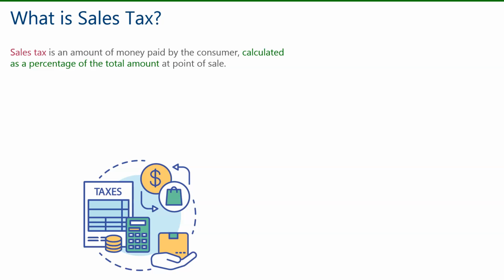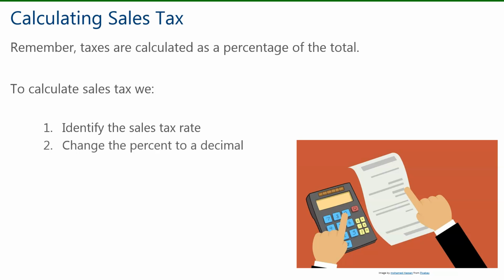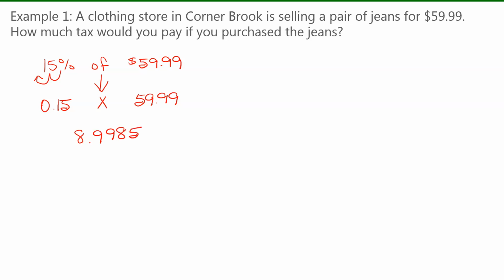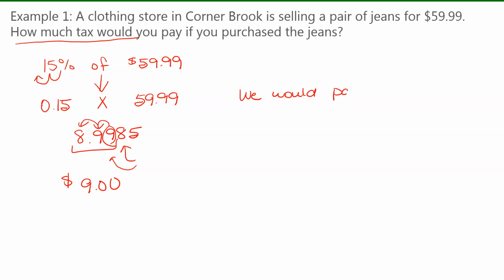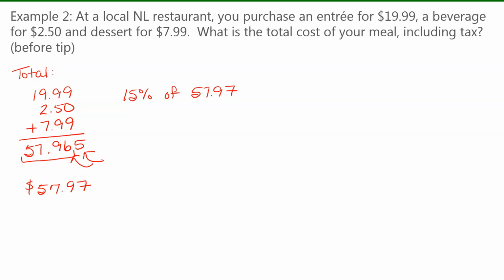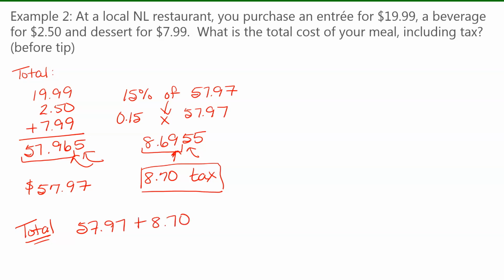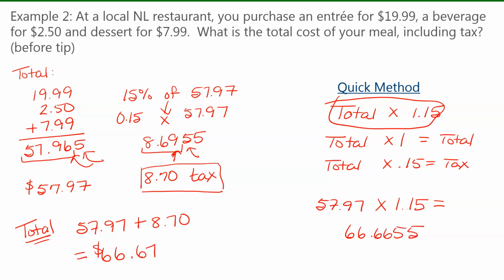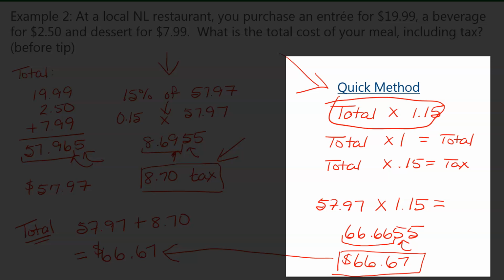Grade 8 Math — U5S04L1V1 — Calculating Sales Tax